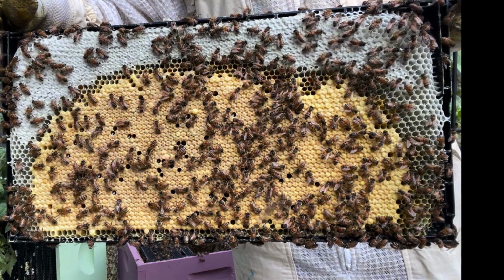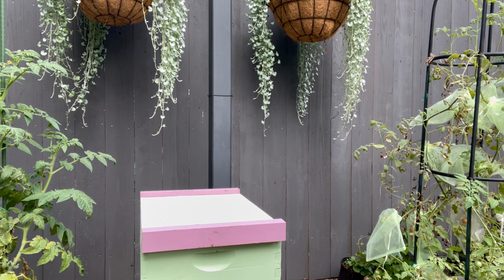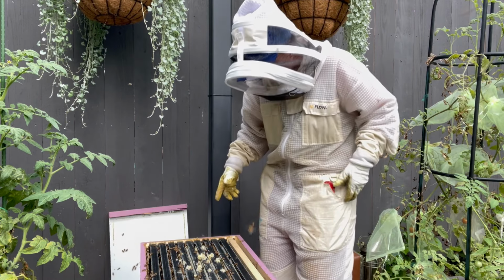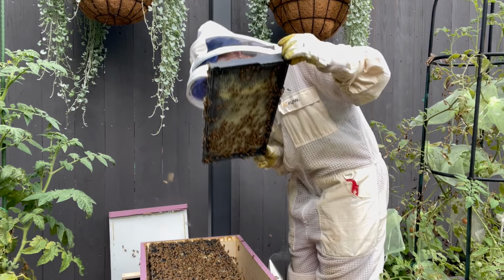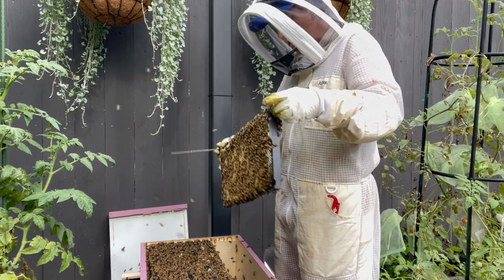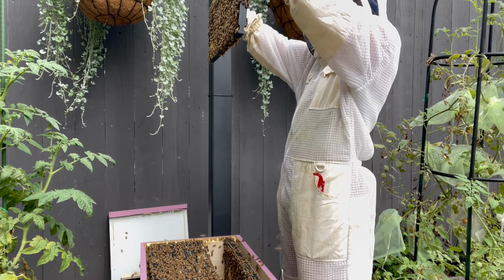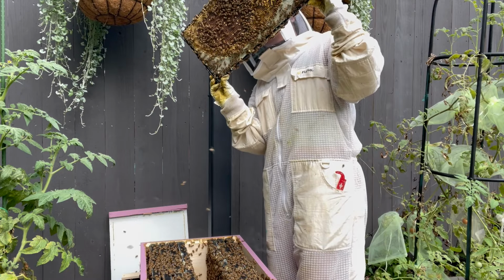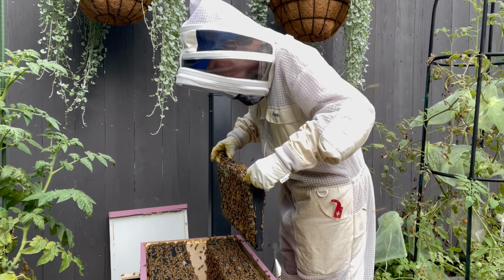Swarm Hive Inspection!! 🐝 // They are KILLING It!!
The only scents I use in my house. They are safe and clean!

———Links to products I truly use and recommend:———

Rolling Plant Caddy

Most asked question is where are my Sunglasses from? Here is the link! Pricey but so worth it!

Live Fiddle Leaf Fig

Fiskars Hardshell Collapsable Kangaroo Gardening Bag

Espoma Plant Tone Organic Fertilizer

Corona Shrub Rake

Mechanix Women’s Leather Gloves (I wear a Medium)

Kobalt 40-Volt Max 24-in Dual Cordless Hedge Trimmer (Tool Only - Battery/Charger Not Included)

FELCO F-2 068780 Classic Manual Hand Pruner, F 2

FELCO F321 321 Snip

Ink & Alloy Beaded Hair Clip, Small

Ink & Alloy Beaded Hair Clip, Large

Organic Mosquito Control

Gorilla Cart WITH dump feature. This is like the fishers kangaroo bag, you HAVE to have the hardshell bottom! The dump feature is a non negotiable for me!